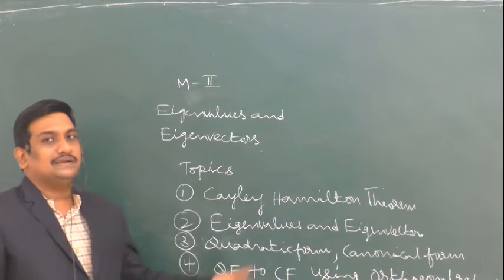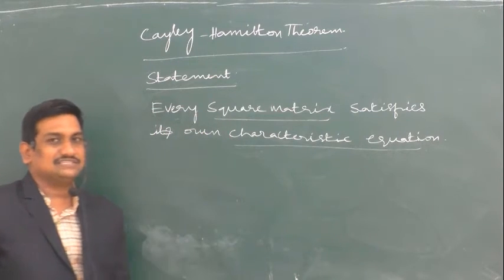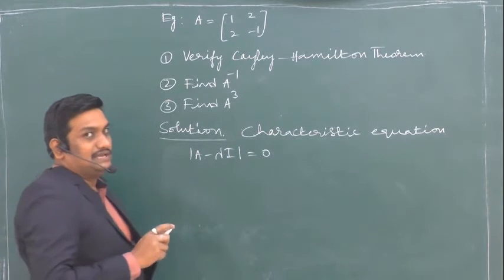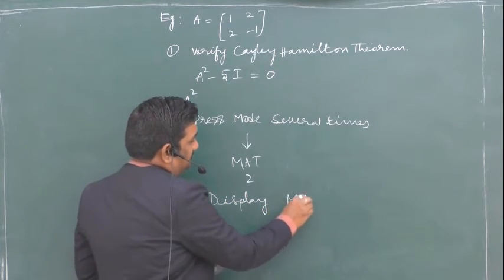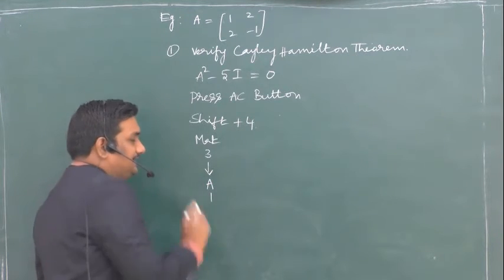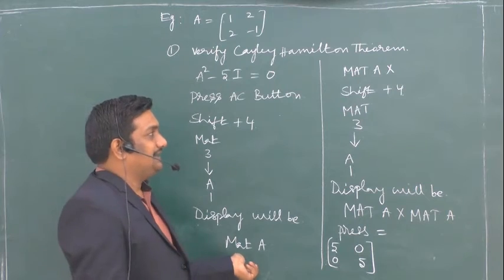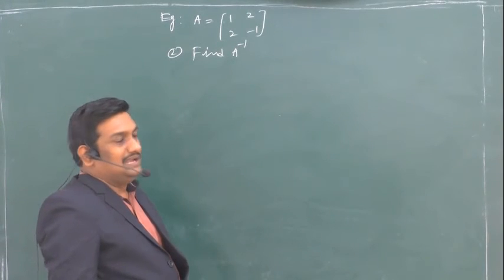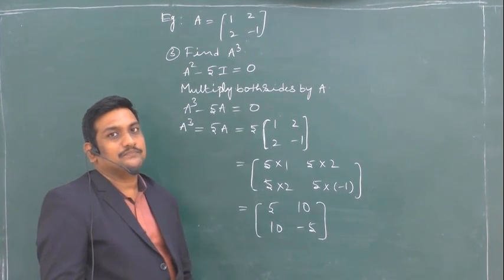Cayley HamiltonTheorem Eigen Values and Eigen Vectors LINEAR ALGEBRA AND CALCULUS - LECTURE 1